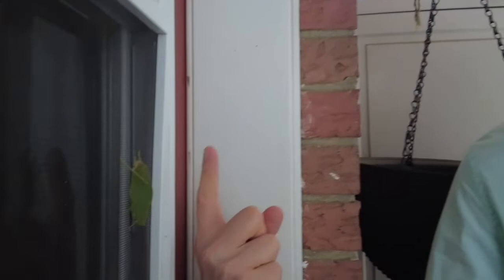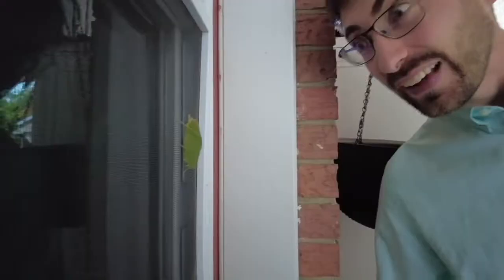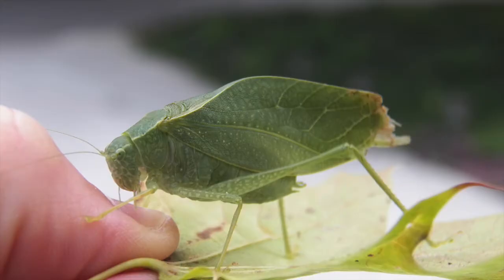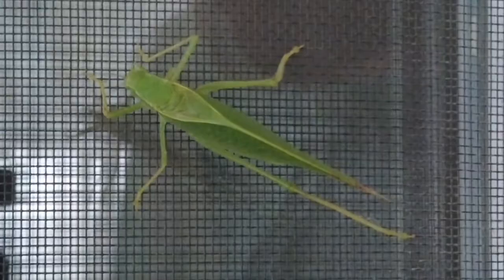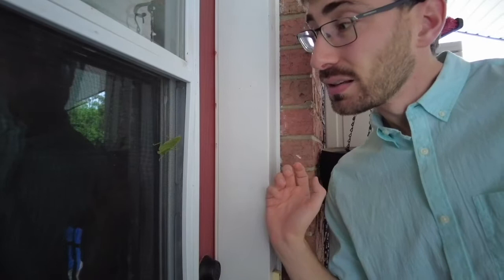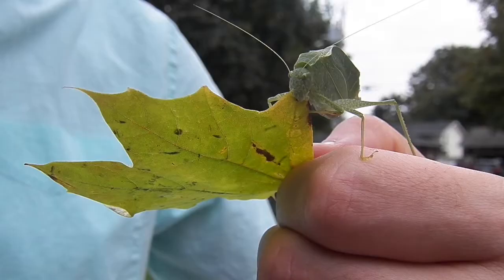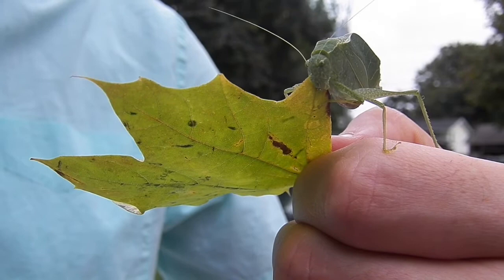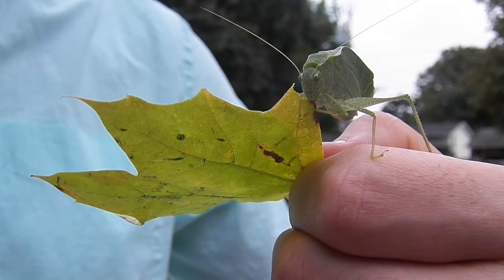Nature Moments With Gabe #1. (repost) Greater Anglewing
The first time I tried this I misidentified the species as a Bush cricket, instead of the Greater Anglewing Katydid that it is; so this is a repost! Also, in this moment I talk about the katydid laying eggs - this individual seems to be lacking an ovipositor, but rather paired cerci at the back of its body, which makes me think it's likely a male, in which case I have no idea why it would be so low to the ground. Perhaps it was blown out of the tree by the wind, or even carried down by a predator, but managed to escape, while only losing its front limb (and a bit of its wings??)

Key Species:
Greater Anglewing Katydid: Microcentrum rhombifolium

Special thanks to the good people on iNaturalist for help with the ID!

Take nothing but pictures and memories, leave nothing but footprints, and some CO2 for the plants.